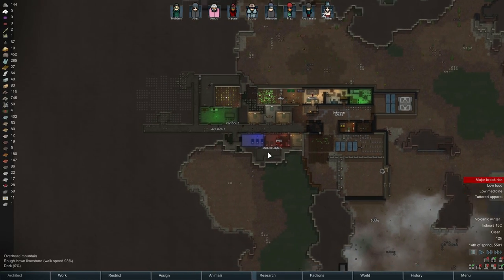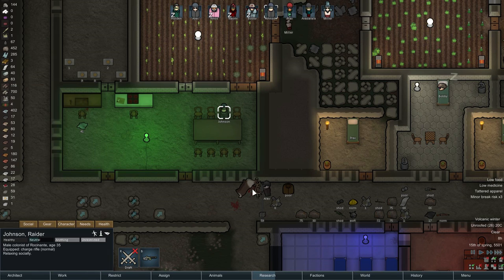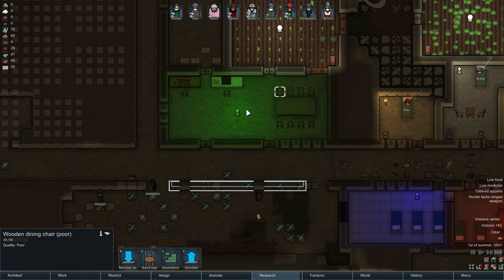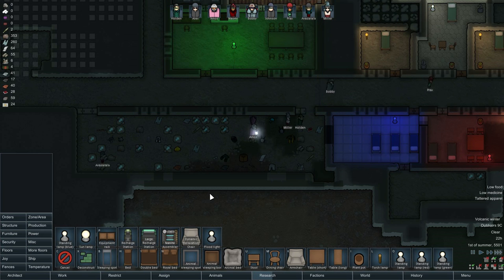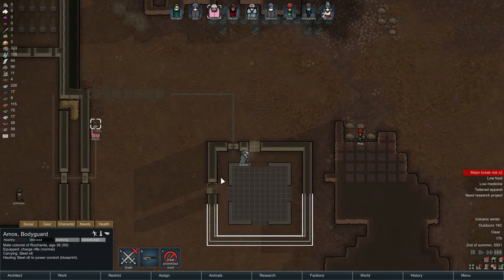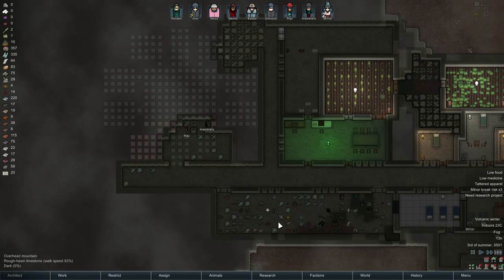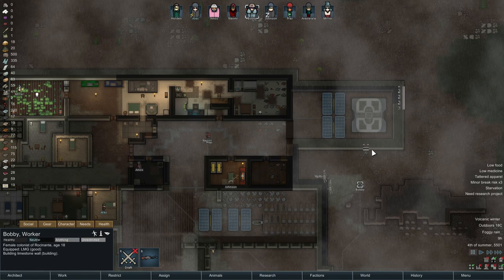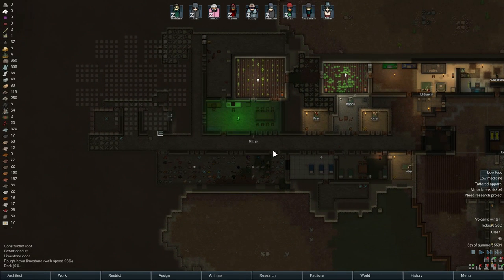EMBRASURES | RimWorld Modded - Ep. 13 | Let's Play RimWorld Steam Gameplay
Welcome to the new modded RimWorld series based on the novels and TV series The Expanse. Join me on the journey with the crew of Rocinante as we struggle to survive lost on the planet under control of Extreme Randy Random!

- Misc. CORE
- Misc Training
- Misc. MAI
- Misc. Robots
- Misc. MapGenerator
- EDB Prepare Carefully
- ED-Embrasures
- [T] Expanded Crops
- [T] More Floors
- Tilled Soil
- Apparello 2
- Fences
- Expanded Prosthetics and Organ Engineering
- PetFollow
- RT's Weapon Pack
- Glitter Tech
- Vein Miner
- Crafting Hysteresis

About RimWorld Alpha 15:

RimWorld Alpha 15 is a story generator. It’s designed to co-author tragic, twisted, and triumphant stories about imprisoned pirates, desperate colonists, starvation and survival. It works by controlling the “random” events that the world throws at you. Every thunderstorm, pirate raid, and traveling salesman is a card dealt into your story by the AI Storyteller. There are several storytellers to choose from. Randy Random does crazy stuff, Cassandra Classic goes for rising tension, and Phoebe Friendly just makes good things happen, all making sure to have different effects on RimWorld Alpha 15 gameplay.

In RimWorld Alpha 15 your colonists are not professional settlers – they’re crash-landed survivors from a passenger liner destroyed in orbit. You’ll acquire more colonists by capturing them in combat and turning them to your side, buying them from slave traders, or taking in refugees. So your colony will always be a motley crew.

Each person’s background in RimWorld Alpha 15 is tracked and affects how they play. A nobleman will be great at social skills (recruiting prisoners, negotiating trade prices), but refuse to do physical work. A farm oaf knows how to grow food by long experience, but cannot do research. A nerdy scientist is great at research, but cannot do social tasks at all. A genetically engineered assassin can do nothing but kill – but he does that very well.

Colonists in RimWorld Alpha 15 develop - and destroy - relationships. Each has an opinion of the others, which determines whether they'll become lovers, marry, cheat, or fight. Perhaps your two best colonists are happily married - until one of them falls for the dashing surgeon who saved her from a gunshot wound.

RimWorld Alpha 15 generates a whole planet from pole to equator. You choose whether to land your crash pods in a cold northern tundra, a parched desert plain, a temperate forest, or a steaming equatorial jungle. RimWorld Alpha 15 gameplay is effected by these challenges of surviving in a disease-infested, choking jungle are very different from those in a parched desert wasteland or a frozen tundra with a two-month growing season.

In RimWorld Alpha 15 you can tame and train animals. Lovable pets will cheer up sad colonists. Farm animals can be worked, milked, and sheared. Attack beasts can be released upon your enemies. There are many animals - cats, labrador retrievers, grizzly bears, camels, cougars, chinchillas, chickens, and exotic alien-like lifeforms all having an effect on RimWorld Alpha 15 gameplay.

Wounds, infections, prosthetics, and chronic conditions in RimWorld Alpha 14 are tracked on each body part and affect characters' capacities. Eye injuries make it hard to shoot or do surgery. Wounded legs slow people down. Hands, brain, mouth, heart, liver, kidneys, stomach, feet, fingers, toes, and more can all be wounded, diseased, or missing, and all have logical in-game effects on RimWorld Alpha 15 gameplay.

About The Expanse (From Wiki):

The Expanse is an American space opera / mystery science fiction drama television series on Syfy, based on the series of novels by James S. A. Corey. Set in a future where humanity has colonized the Solar System, it follows United Nations executive Chrisjen Avasarala (Shohreh Aghdashloo), police detective Josephus Miller (Thomas Jane), and ship's officer Jim Holden (Steven Strait) and his crew as they unravel a conspiracy that threatens peace in the system and the survival of humanity. The series premiered on demand on November 23, 2015, and on Syfy on December 14, 2015. A 13-episode second season will premiere in January 2017.